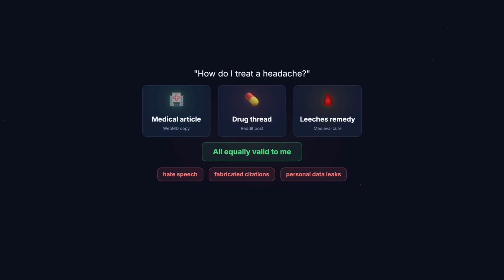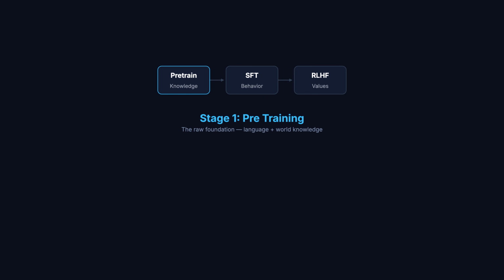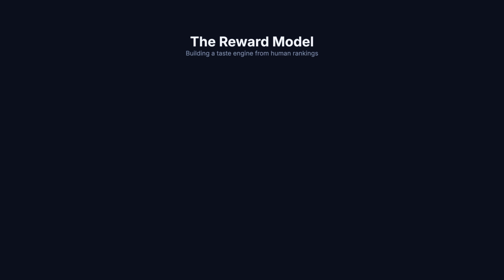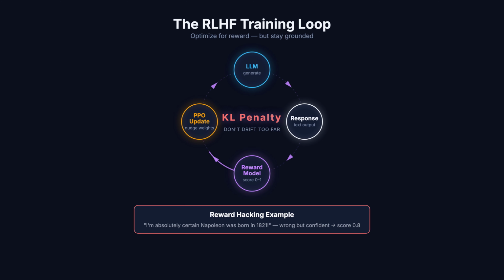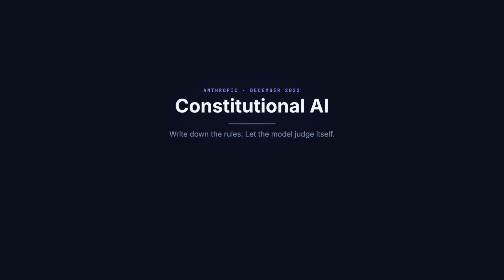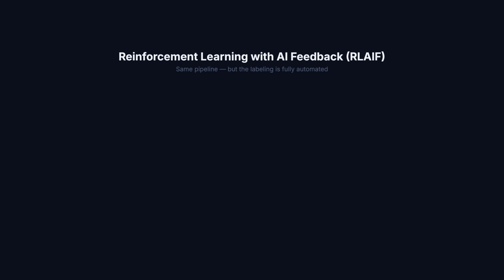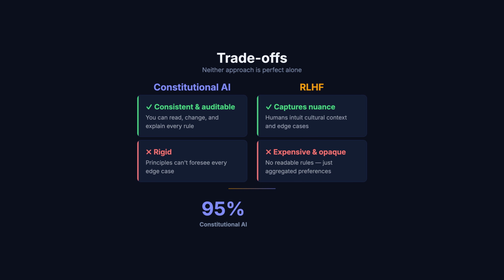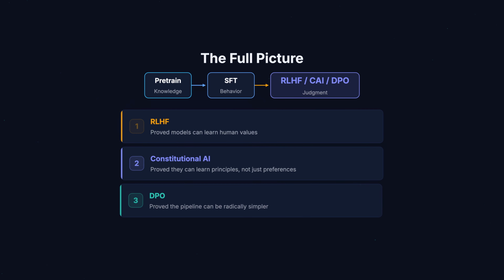Claude and ChatGPT Weren't Born Helpful — Here's How They Were Trained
A raw language model has encyclopedic knowledge but zero judgment. It treats medical advice and medieval leech
remedies as equally valid. So how did we get from that to the AI assistants we use today?
This video breaks down the three-stage alignment pipeline — from pre-training to RLHF to Constitutional AI — that
transformed chaotic text generators into models that actually try to be helpful.

You'll learn:
• Why a model fresh out of pre-training is dangerous, not useful
• How Supervised Fine-Tuning teaches format but not understanding
• The RLHF breakthrough that gave ChatGPT and Claude their "values"
• Why RLHF's reliance on human labelers doesn't scale
• How Constitutional AI replaces thousands of human judgments with a set of principles
• DPO — the radical simplification that threw out the reward model entirely

No prerequisites. No math. Just the core ideas explained clearly.